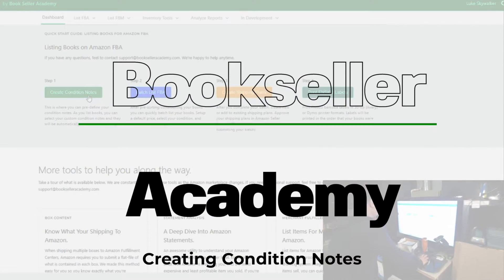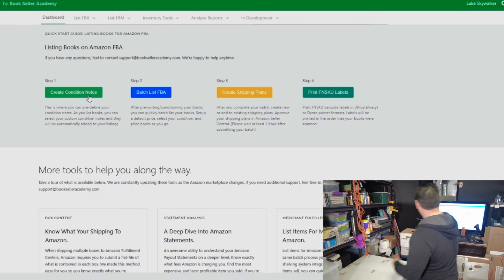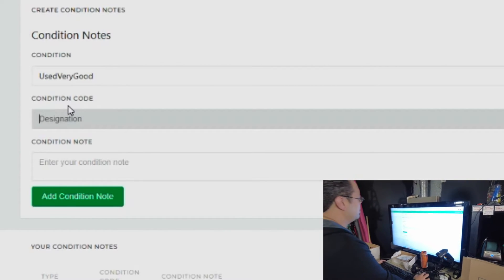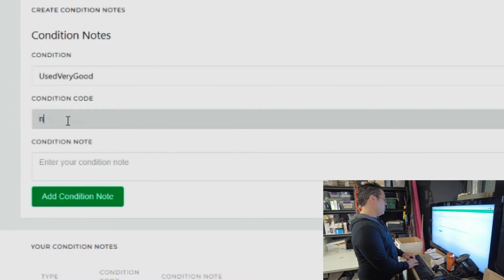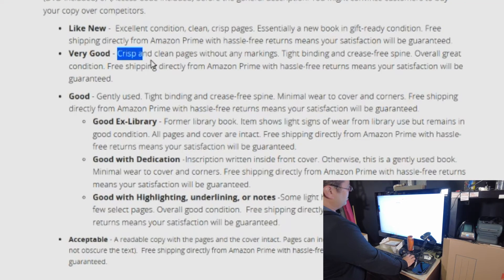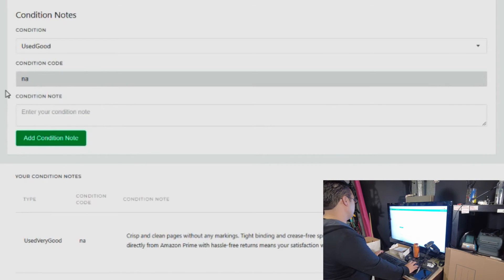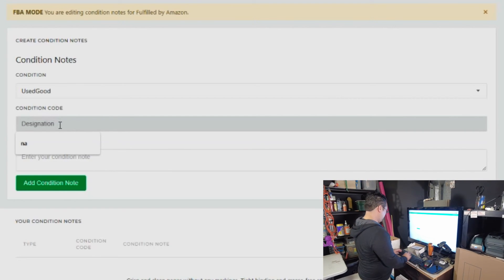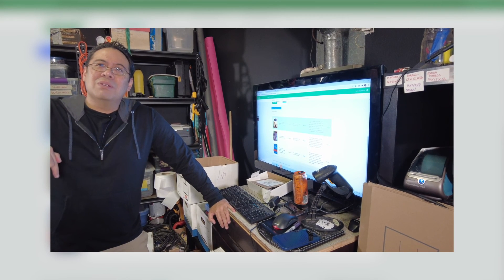Creating Condition Notes for Amazon FBA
Step by Step instructions for creating condition notes in your Bookseller Academy Tools account to use while listing to Amazon. This makes it possible to set the condition notes once - then anytime you're listing an item you can simply select your prewritten note, eliminating any need to ever type in a condition note again.

The software in this video is provided by Bookseller Academy Tools. You can try the suite of tools free for 14 days

These are the supplies we use.  You can grab em all from Amazon.

This makes it possible for the software to communicate with your Amazon account and list products on your behalf.